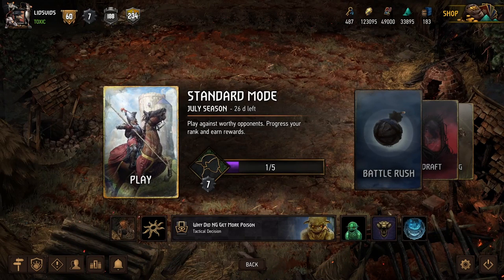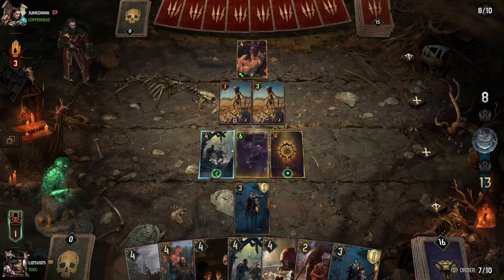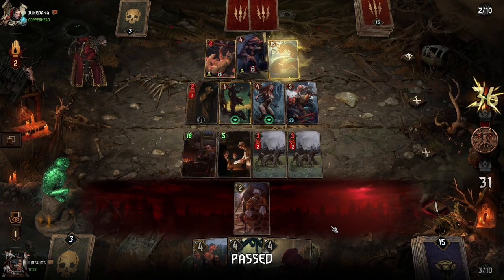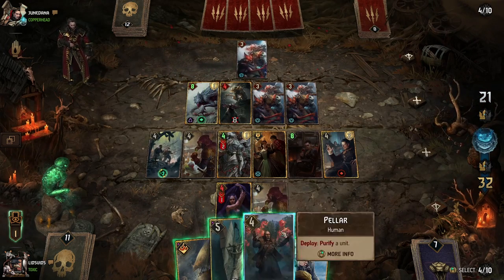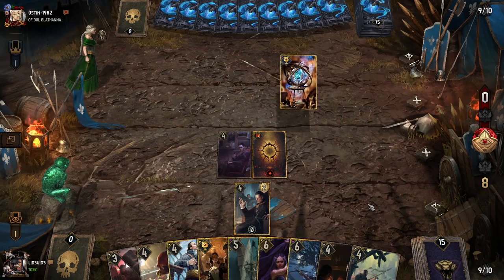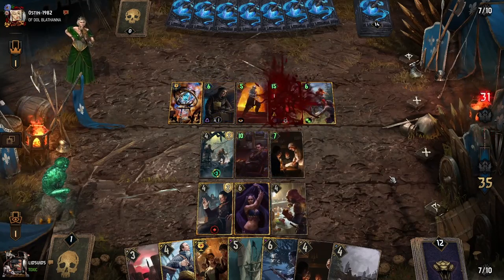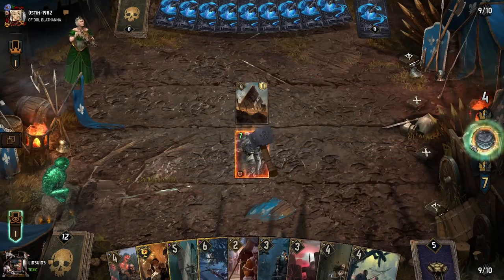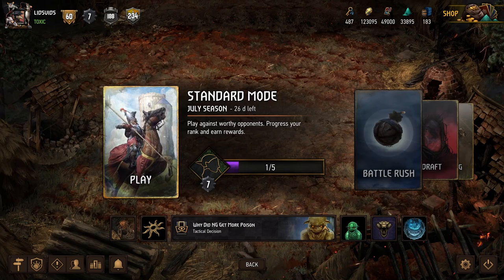THIS SHOULDN'T BE ALLOWED | GWENT THE TIDE RISES NILFGAARD DECK GUIDE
DECK  COMPOSITION:
Faction: Nilfgaard
Leader Ability: Tactical Decision

Cards:
Masquerade Ball x1
Emhyr var Emreis x1
Admiral Rompally x1
Battle Stations! x1
The Catriona x1
Matta Hu'uri x1
Ffion var Gaernel x1
Phillipe van Moorlehem x1
Roderick of Dun Tynne x1
Alba Pikeman x2
Hunting Pack x2
Thirsty Dame x1
Pellar x2
Fangs of the Empire x2
Van Moorlehem Servant x2
Squirrel x1
Thanedd Turncoat x1
Alba Spearman x1
Van Moorlehem Hunter x2
King Cobra x1

0:00 Intro
0:14 Deck Overview
2:21 Match 1 - Monsters Blood Scent
16:09 Match 2 - Northern Realms Royal Inspiration